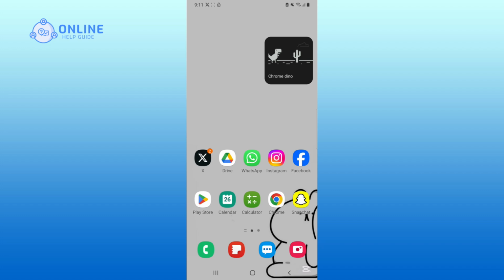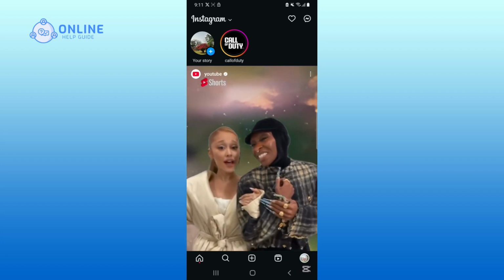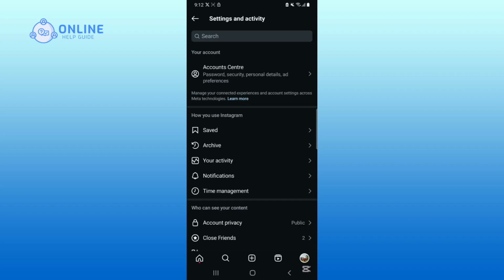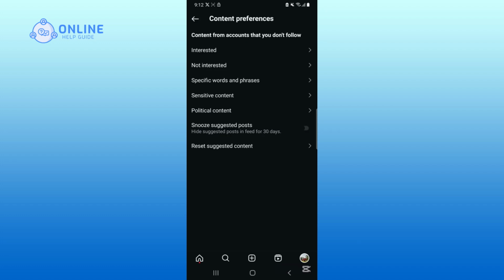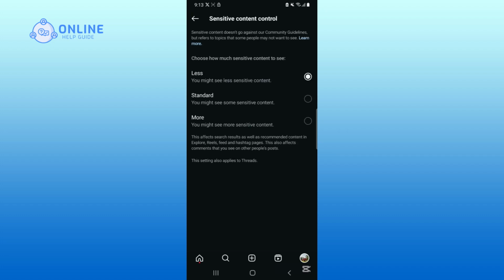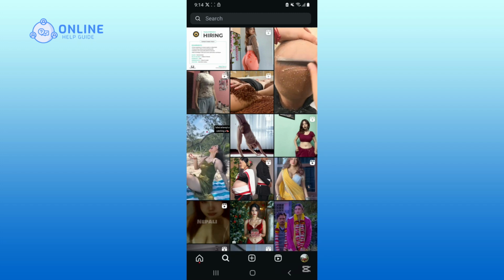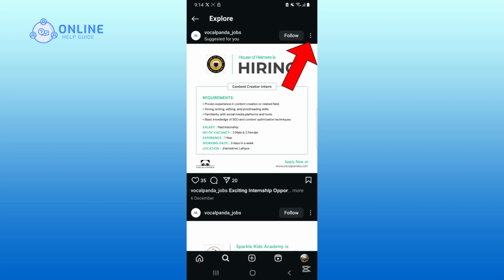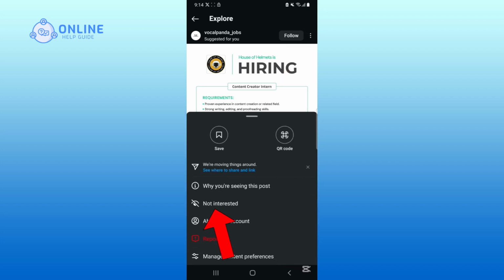How to Reset Instagram Explore Page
Looking to reset your Instagram Explore page and refresh the content you see? This step-by-step guide by Online Help Guide walks you through the process of customizing your Instagram experience. Learn how to clear your activity, remove irrelevant content, and reset the Explore feed to display posts that better match your current interests. Perfect for users wanting a more tailored Instagram feed, this tutorial provides simple instructions to help you manage your preferences and discover fresh, relevant content. Watch now and take control of your Explore page for a more enjoyable browsing experience!